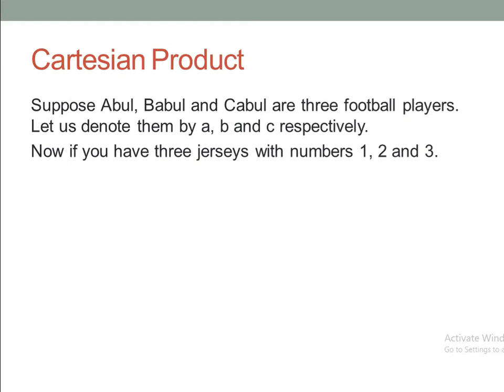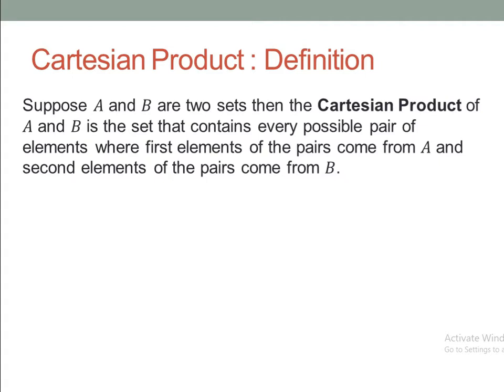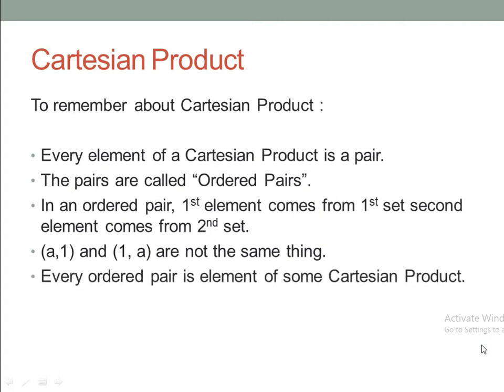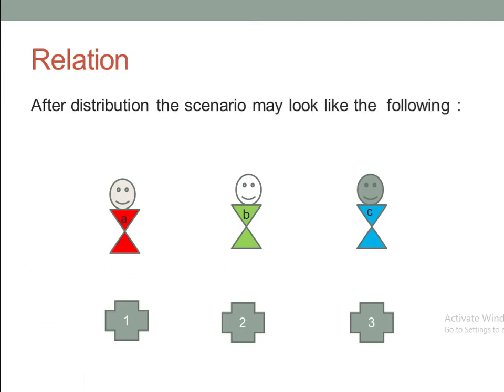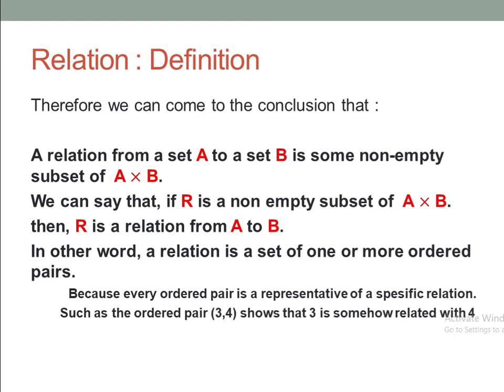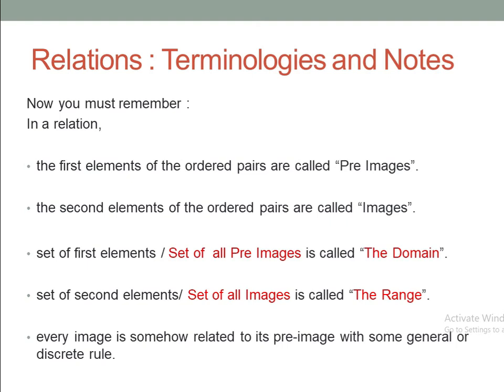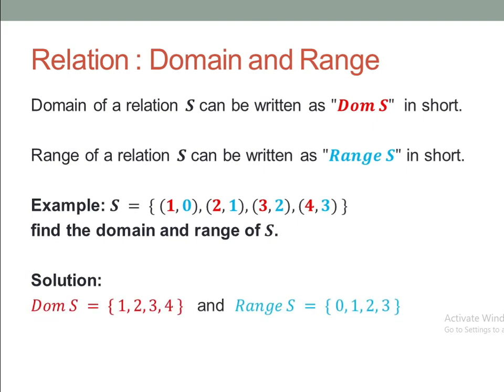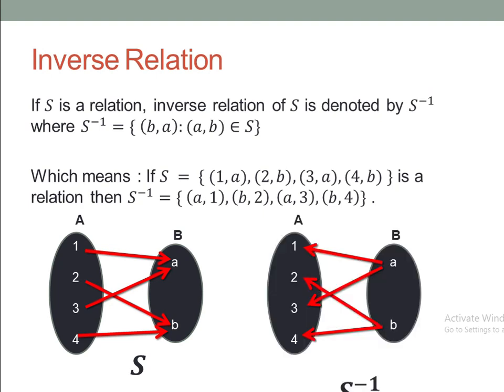Class 9 and 10: Relations and Functions: Lecture 1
General Math and Higher Math
Made for English Version
Students of Class 9 and Class 10
Sudipayan Bhattacharyya

গণিত,  ৯ম শ্রেণি, ১০ম শ্রেণি, সাধারণ গণিত, উচ্চতর গণিত, অধ্যায় ২, পাঠ 1।
সুদীপায়ন ভট্টাচার্য্য

By: Sudipayan Bhattacharyya.

Ref: NCTB Bangladesh.